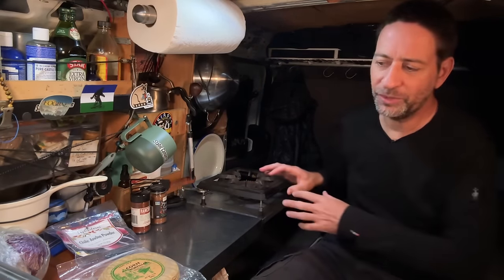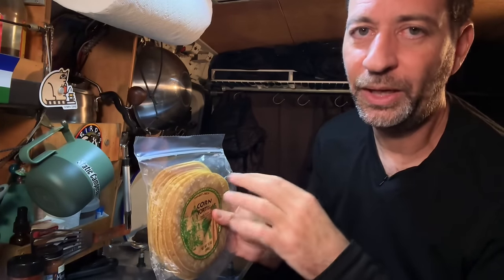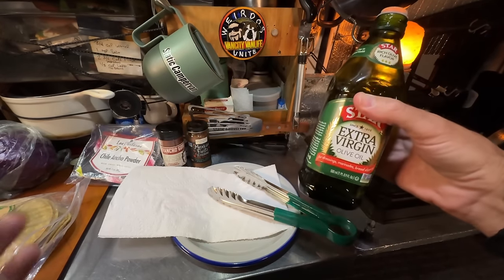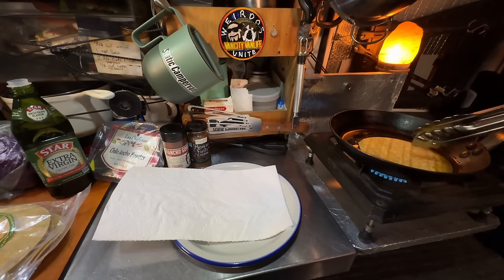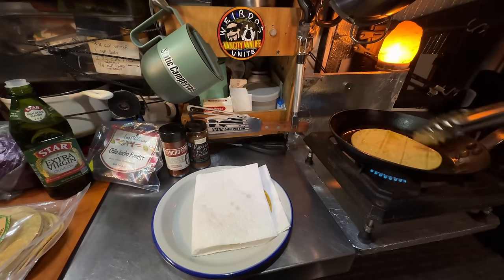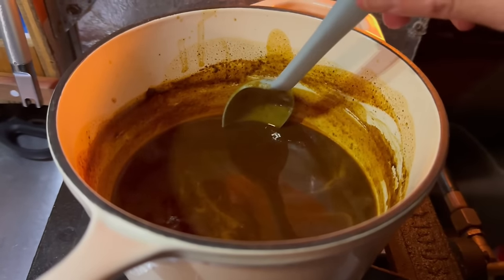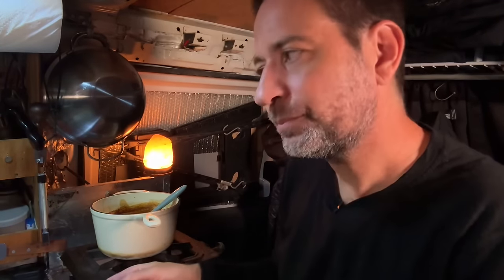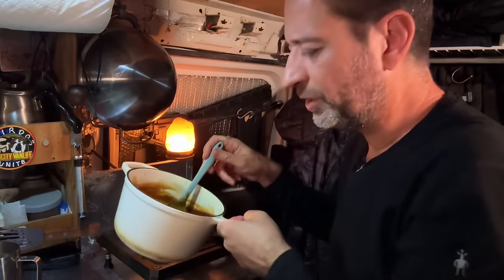Enchiladas In My Van, Cooking Without An Oven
Usually to make enchiladas, an oven is needed. But because I don’t have an oven in my mini van home, I haven’t been making enchiladas. This needs to change. So today I made some enchiladas from scratch to see how well they would be. And they were great! I made them New Mexico style which is a simpler and faster method. I will definitely be making enchiladas lots more from now on.
Please don’t leave Links in comments. Any comments containing links are automatically deleted.
If you’d like to try my favorite hot sauce, Yellowbird, here’s a